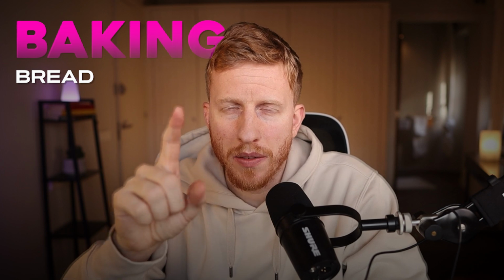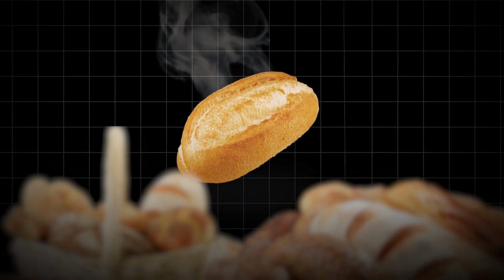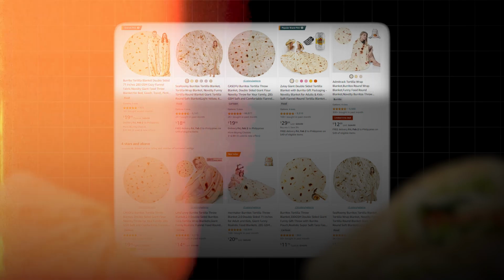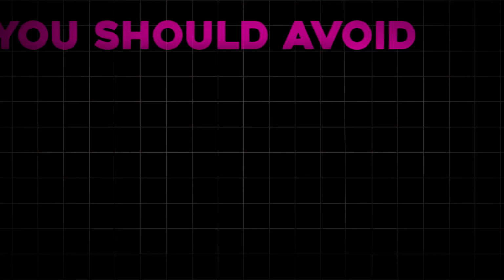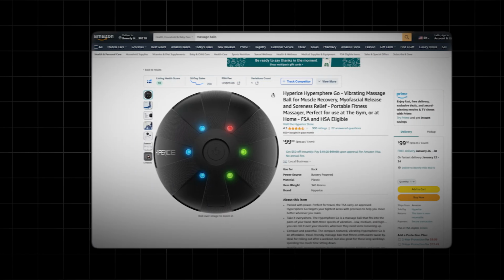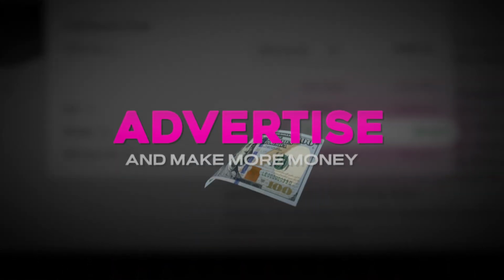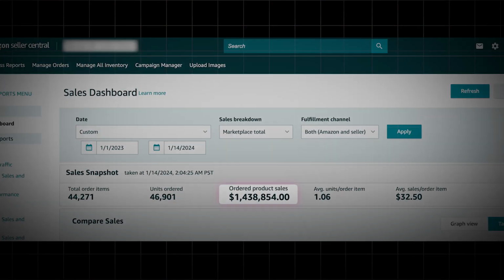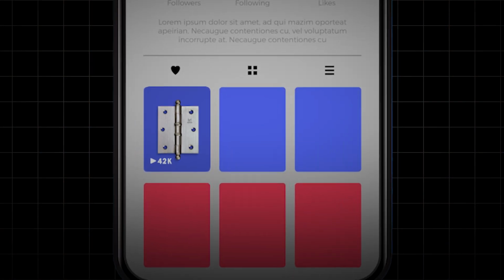What to sell on Amazon in 2024 (and why)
Alex breaks down what to sell on Amazon FBA in 2024... and WHY.
And no, this is not gonna be the usual stuff you see on Youtube.
That ain't our style, baby.